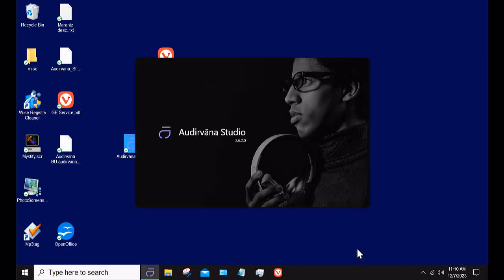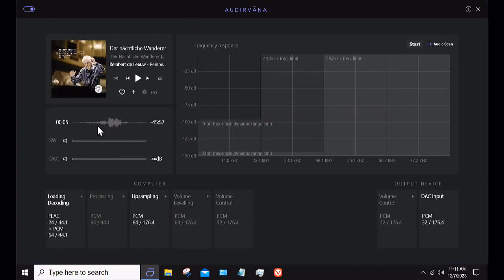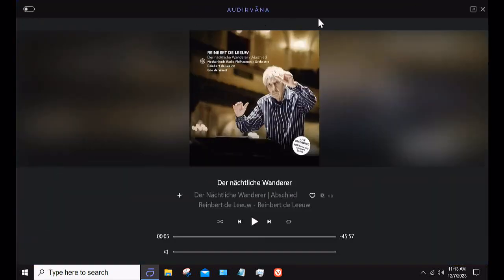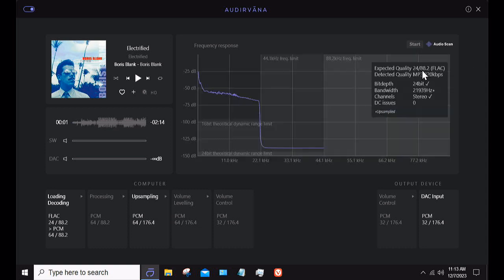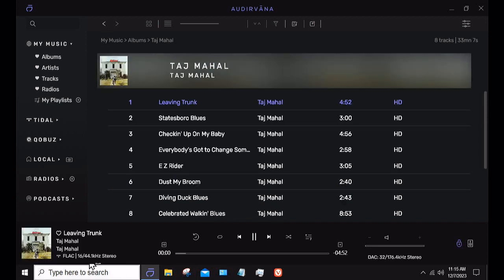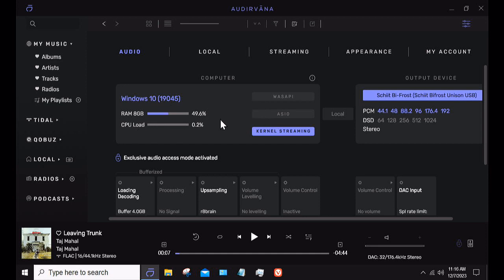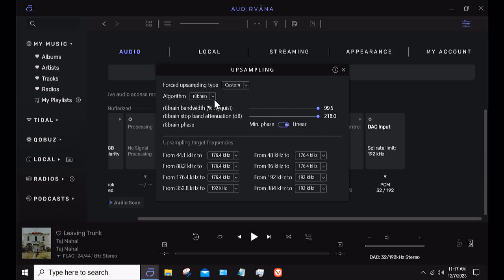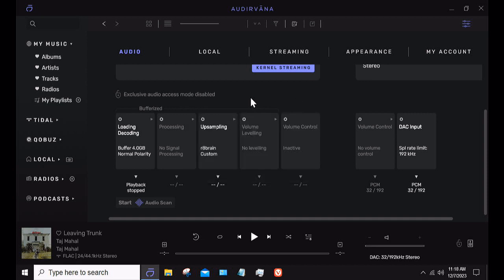Audirvana Track Analysis 101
A brief overview of how Audirvana can analyze the file type, size and resolution of audio files from Qubuz, Tidal and local libraries.